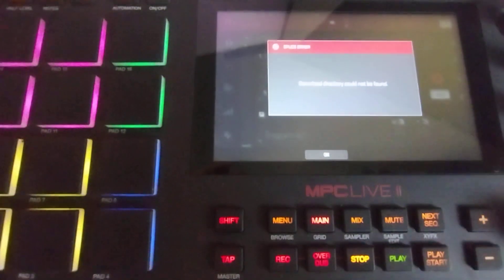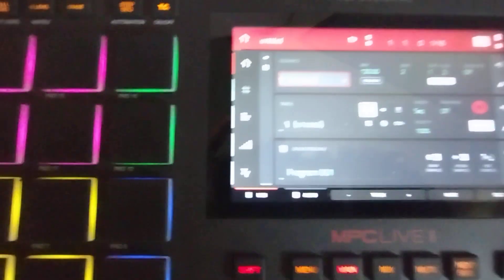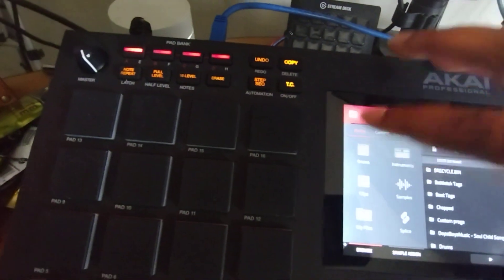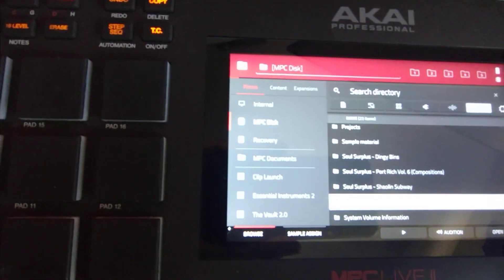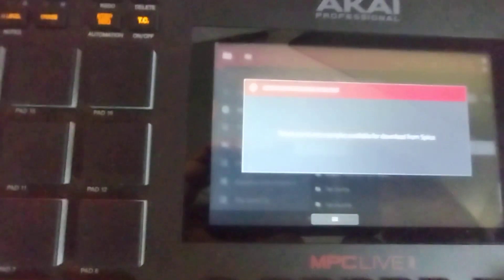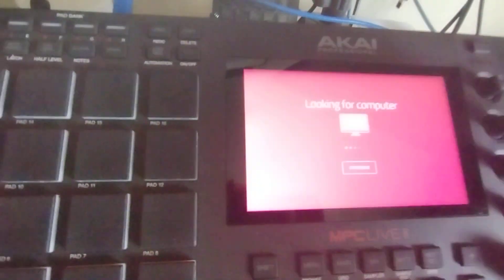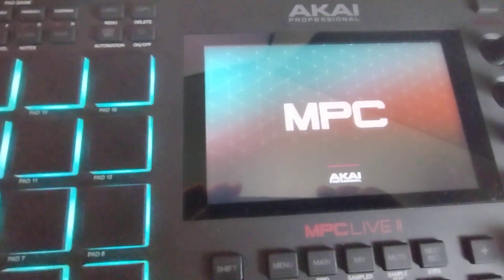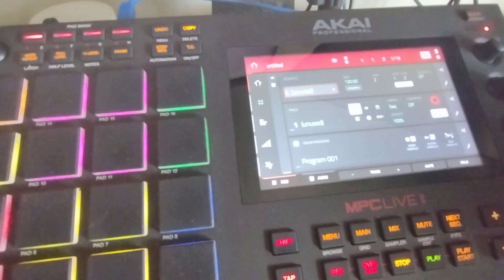How to fix "Splice Directory" error on MPC Live II (and other MPCs)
This issue seems to happen when you install an internal SSD and try to sync your Splice library to it.
Hopefully, it will be fully fixed when the new firmware drops on June 23rd.